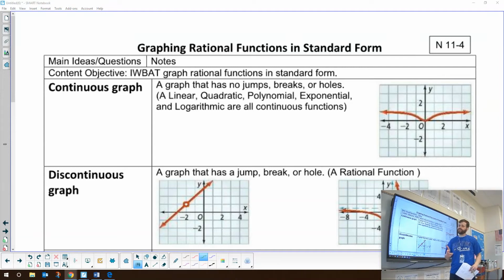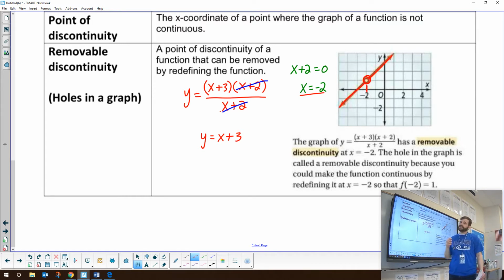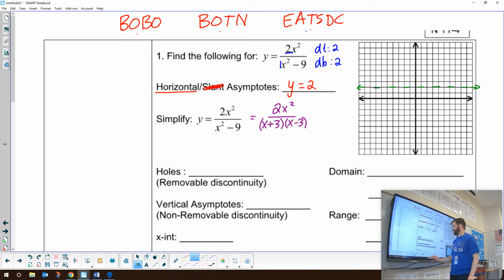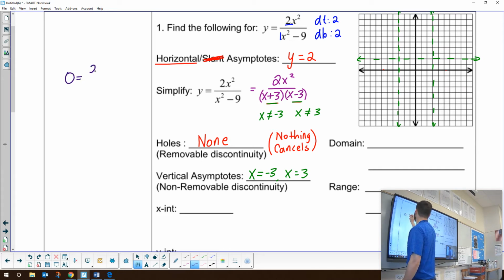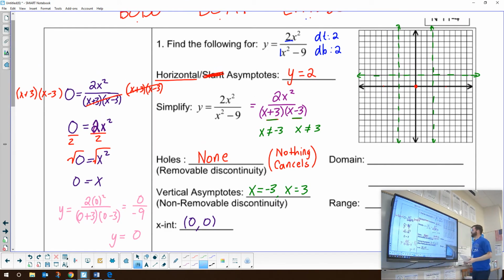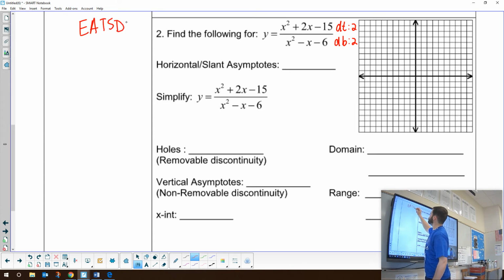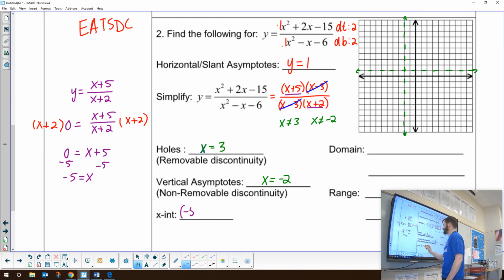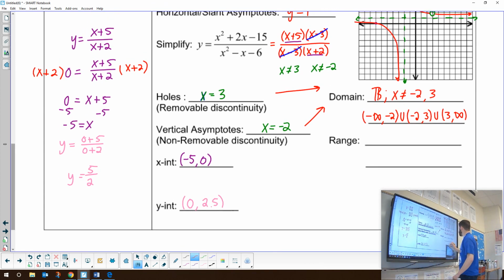Algebra 2 - 11.4 Graphing Rational Functions in Standard Form (Part 1)